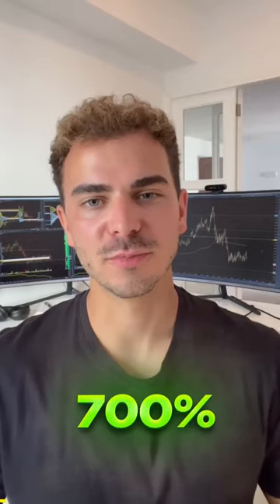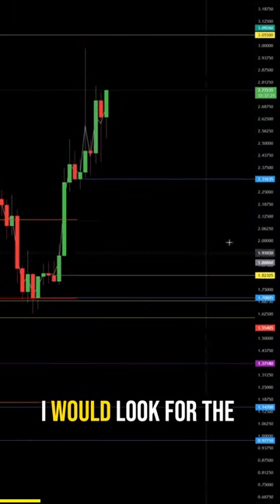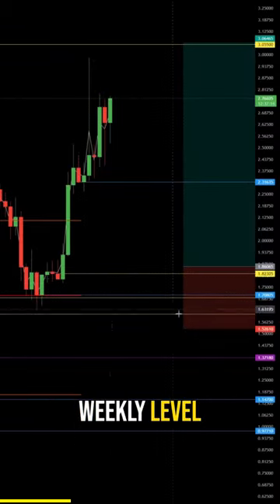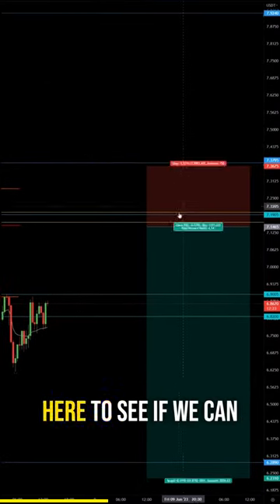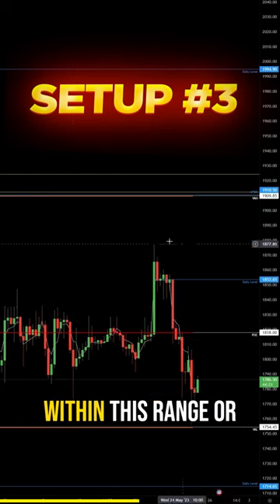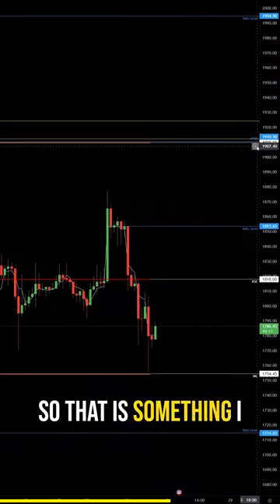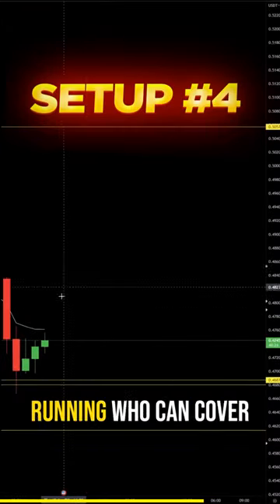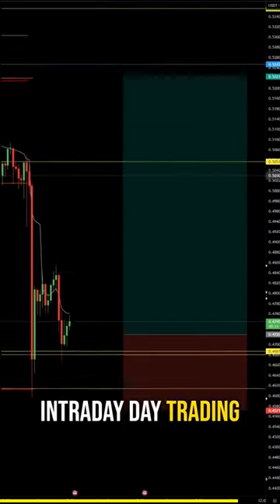Making 700% profit in 4 trades